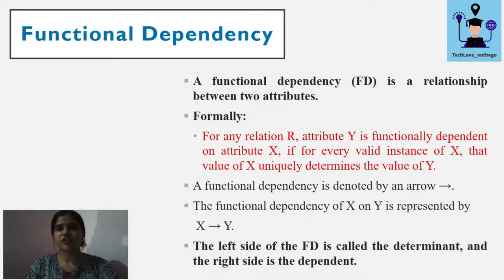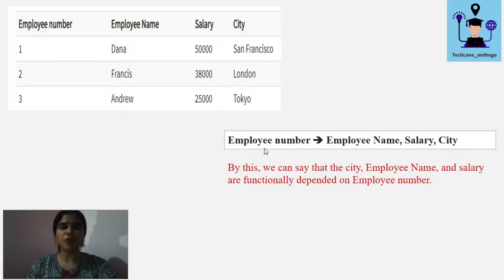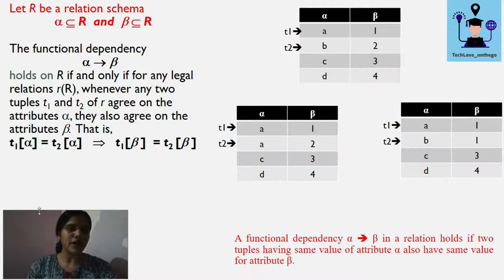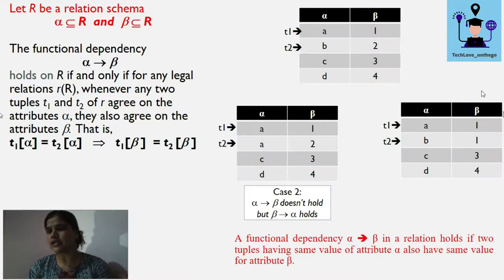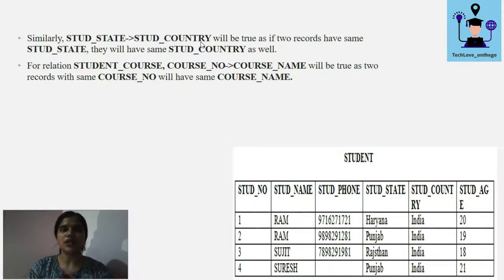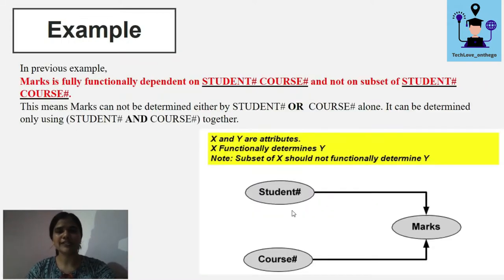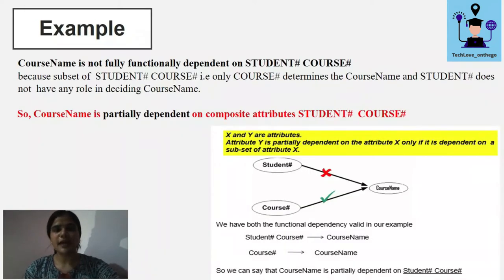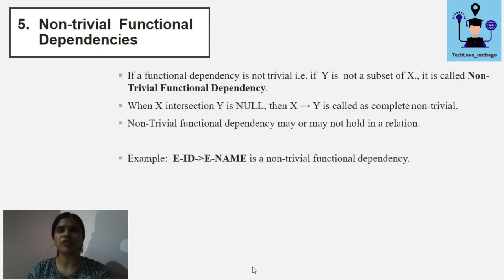Functional Dependencies in Database| Lecture - 8 | DBMS Lectures in English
Lecture Series on DBMS by Assistant Professor Shikha Gautam , Department of Computer Science and Engineering, KIET, Ghaziabad .